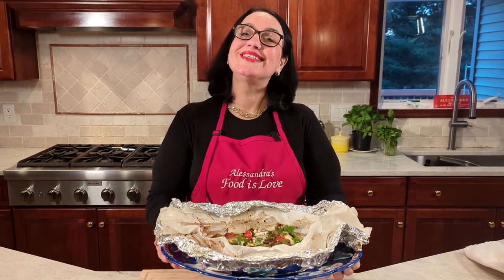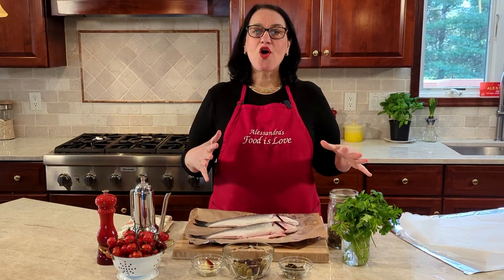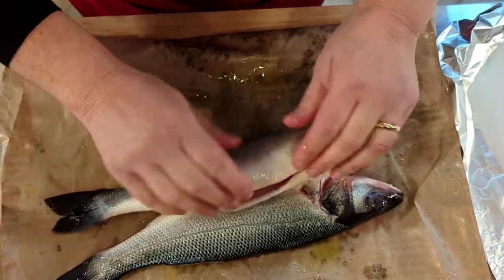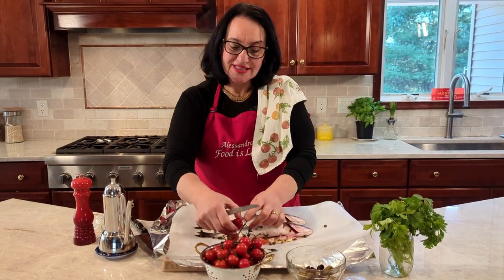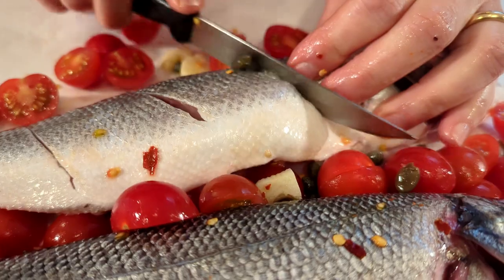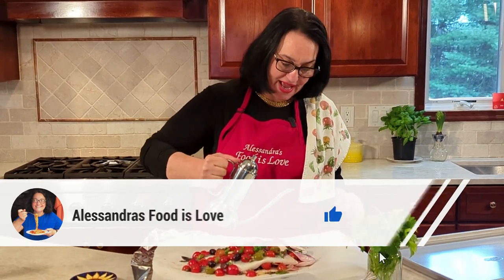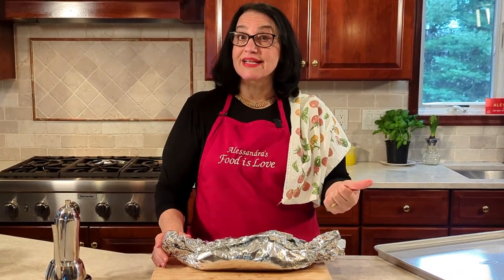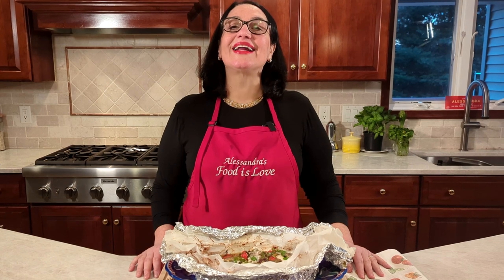Secrets to Perfect Branzino al Cartoccio dish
Uncover the secrets to creating the perfect Branzino al Cartoccio dish with Alessandra in her cozy kitchen! Learn how to select the freshest fish and combine simple ingredients for a delicious Italian meal.

Ingredients:
2 medium size branzini
1/3 cup extra virgin olive oil
1 cup pitted olives
4 slices garlic cloves
2 tablespoons capers in salt rinsed
1 lb cherry tomatoes sliced in half (450 g)
1/4 cup fresh parsley
1/4 tsp or more of red chili pepper flakes

Directions:
Place a sheet of parchment paper on top in a large aluminum foil (24 inches).
Salt and oil on the fish and rub all over it. Make 3 cuts across on all sides of the branzino.
Place the fish on the parchment paper.
Add all the ingredients and be sure to place some on the inside of the fish.  Sprinkle salt on and an extra drizzle of oil.
Grab the two opposite sides of the foil and parchments and pinch closed, starting at one end, then fold or roll down to seal the packet.  Pinch a few inches from the end on both sides like a wrapped candy. Place packet onto a large baking sheet.
Bake at 350°F (180°C) for 45 to 55 minutes (depending on the fish size) or until fish flakes easily with a fork.

Buon appetito!